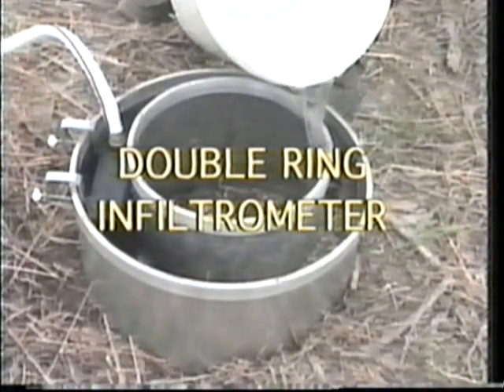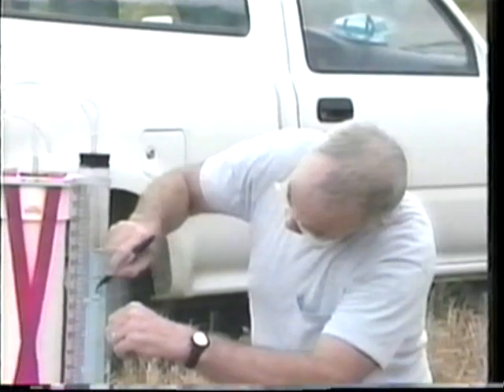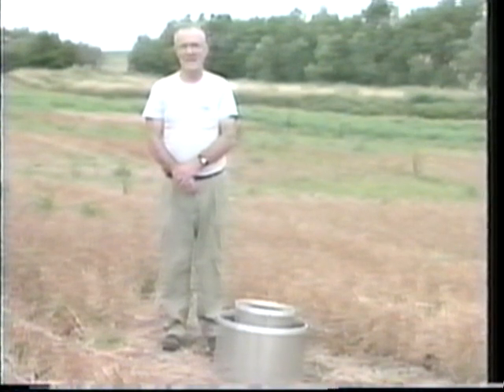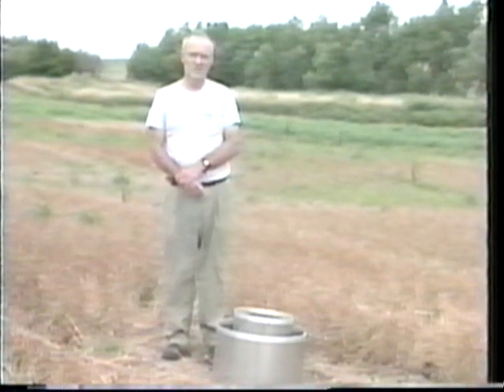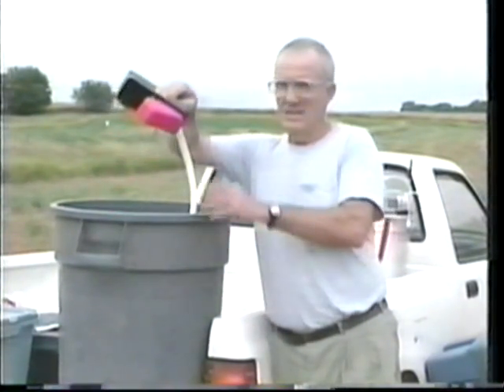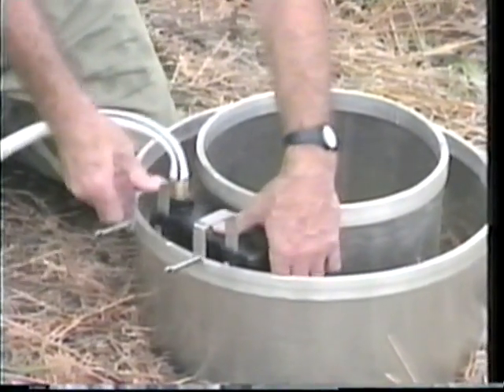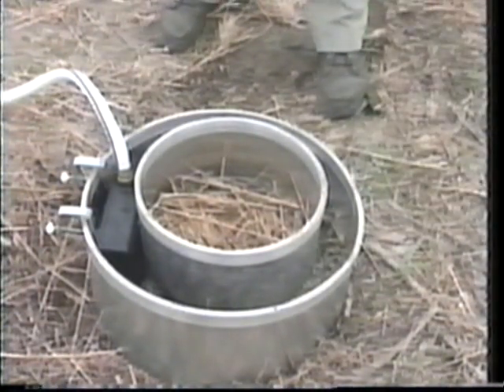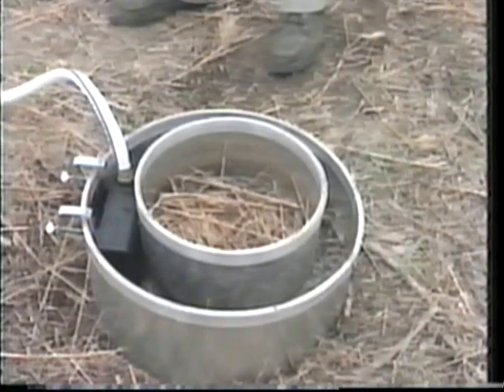Using a Double Ring Infiltrometer for Soils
Intructional video on using a double ring infiltrometer to measure soil infiltration rates.